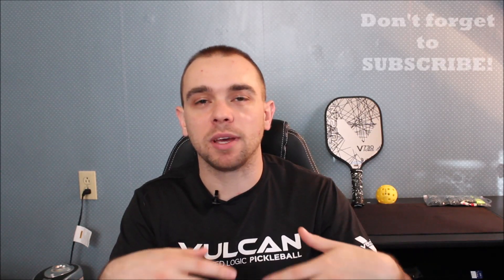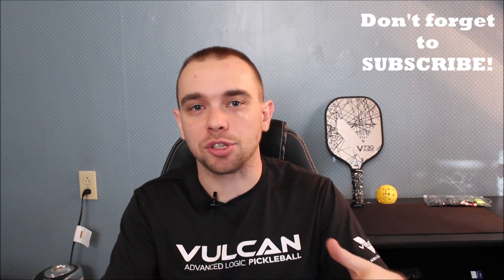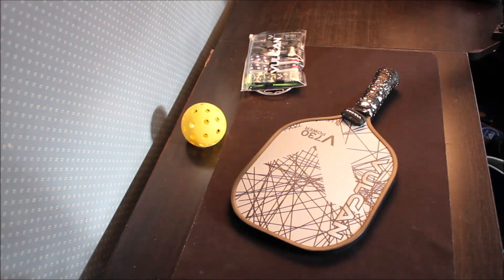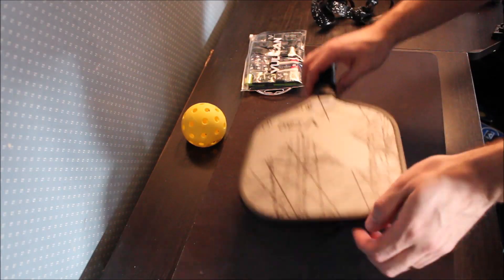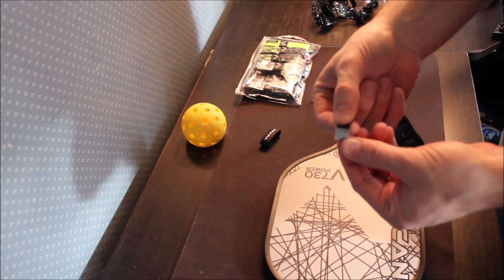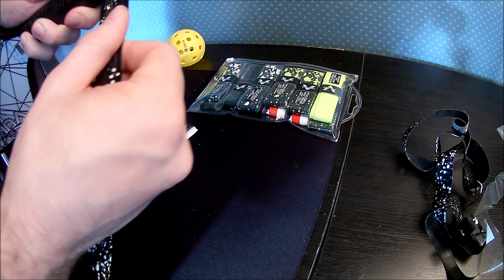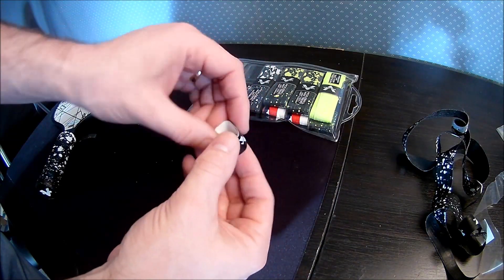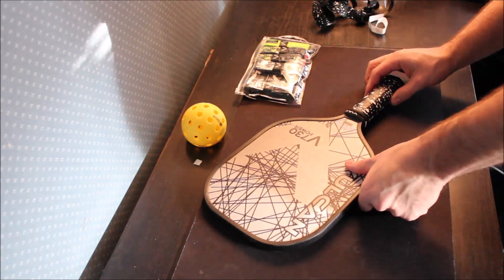How to apply a Pickleball Overgrip! - Vulcan Max Trend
In this video, we go over how to apply a grip to your paddle!

Music